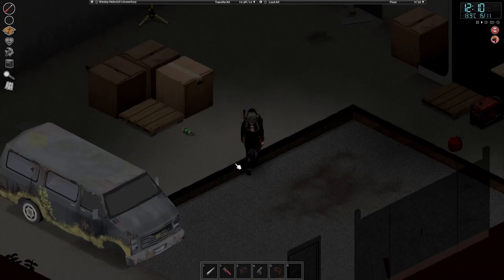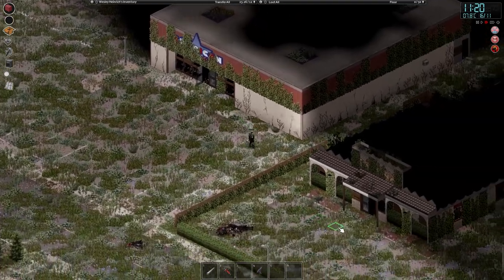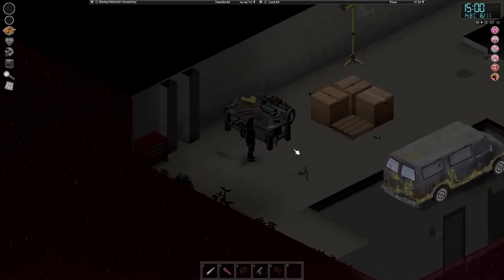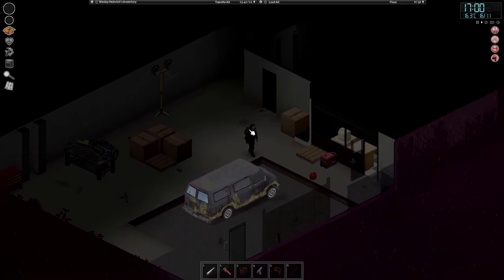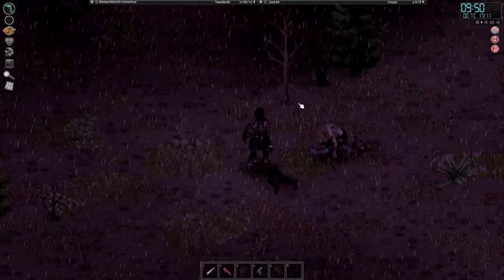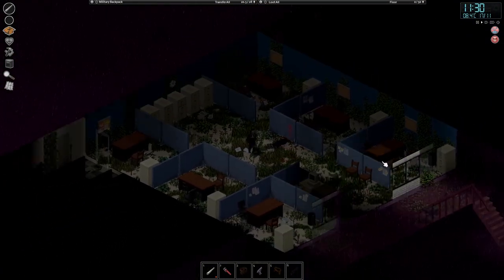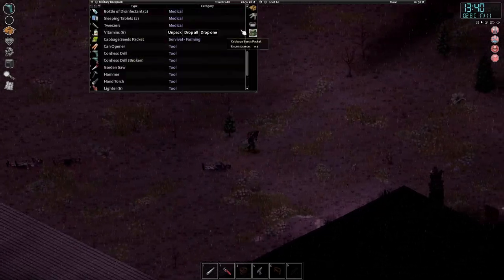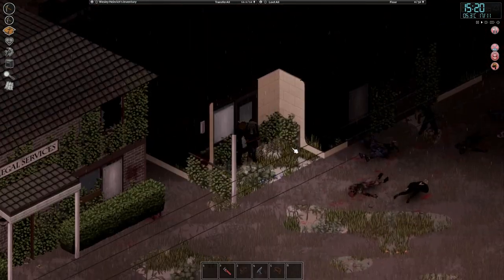Hardware Store Trip | Project Zomboid | Ep 22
In this run we're taking a dive back into the 10 years later mod and I am LOVING IT all over again! It makes the world look so wonderful and is just such a painful but joyous experience I hope you guys stick around for! It's quite a heavily modded Project Zomboid run but the hope is to make it to Louisville and fortify ourselves into a self sustained area to last another 10 years.

Mod List;
Tsar's Common Library, 10 years later (cars and wrecks, vanilla vehicle spawnrates and high veg), true actions, advanced trajectory, worse vehicle conditions, barricaded world, 41.78 propane torch fix, crashed cars, better sorting, draw on the map, long life bulbs, more map symbols, undead survivor, the workshop, snow is water, noirs rifle slings, scrap weapons, pillows random spawn locations